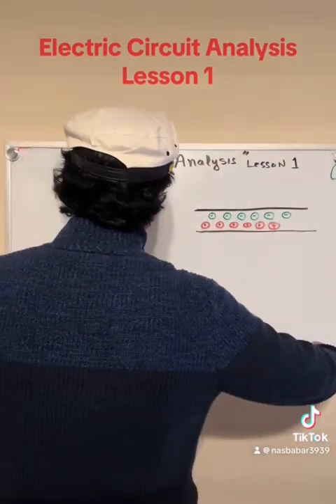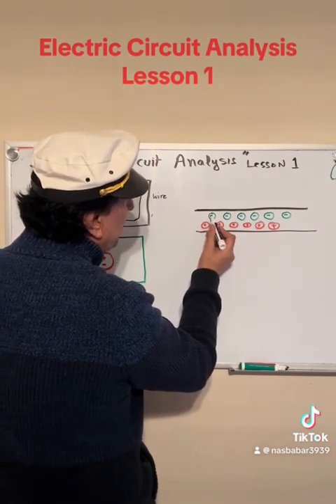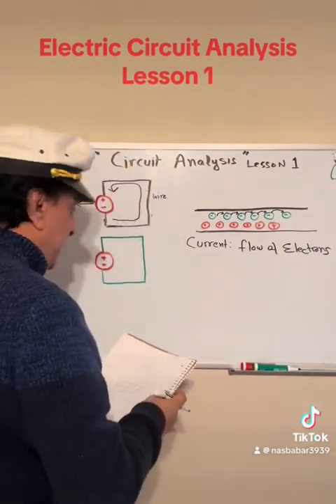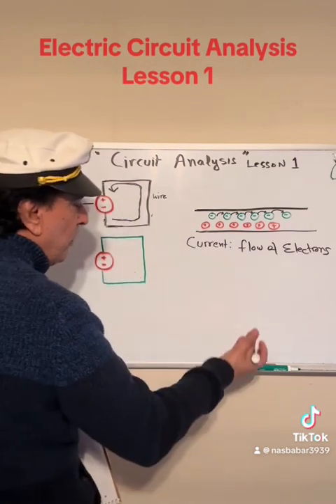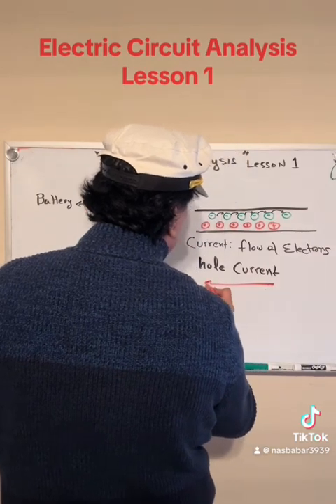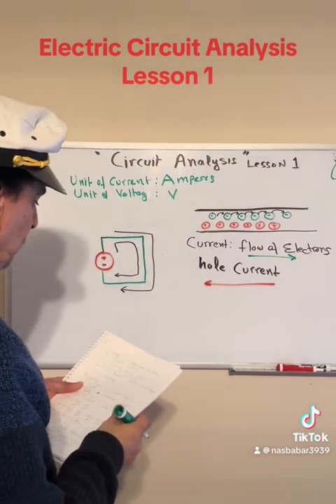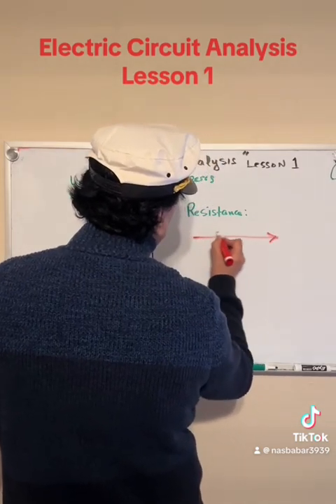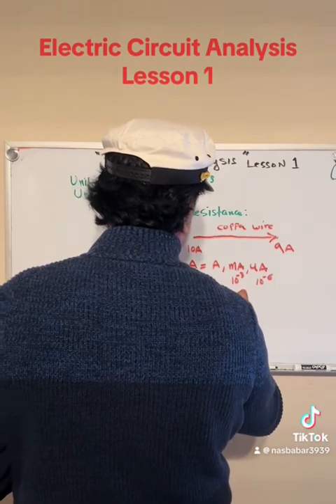Introduction to Current Voltage Resistance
Nas explains what current is. How electrons and protons in an Atom create a flow of current. What is voltage, it is the pressure, push to flow Current in form of Electrons. Also what is resistance.